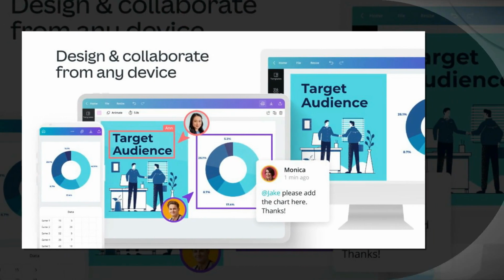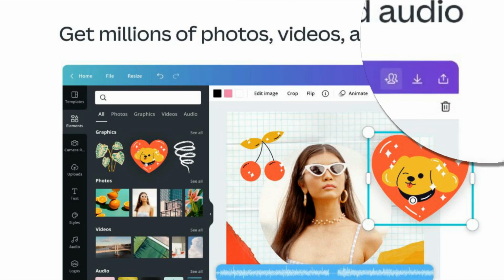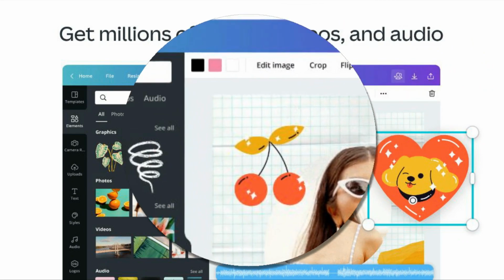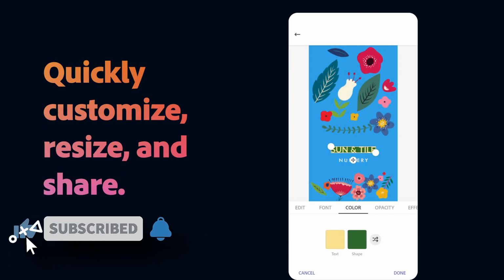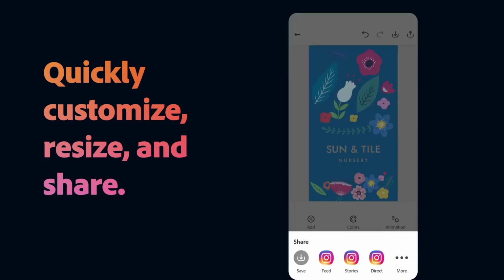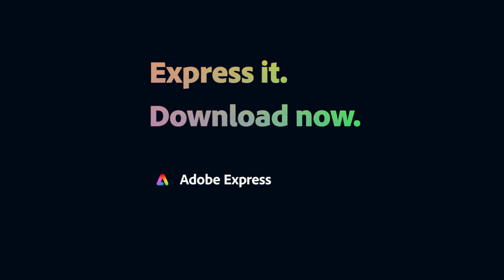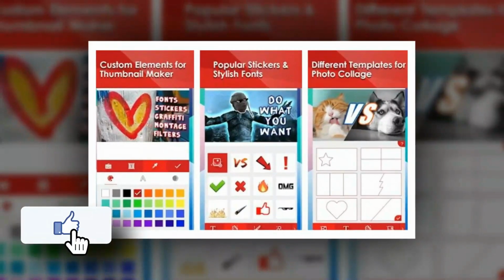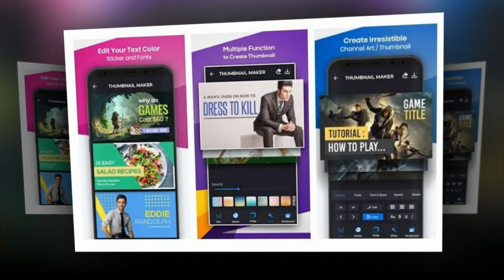5 Best YouTube Thumbnail Maker Apps for Android 2023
5 Best YouTube Thumbnail Maker Apps for Android 2023

Thumbnails are usually the first thing that your audience notices on a YouTube video. The use of attractive, relevant YouTube thumbnails can help increase the number of views and subscribers. But how do you create stunning custom thumbnails on an Android device with no design skills? One of the easiest ways is using a YouTube thumbnail maker app. Here are some of the best YouTube thumbnail maker apps for Android. These Android apps will help you create an eye-catching thumbnail image for your latest YouTube video.

Best youtube thumbnail maker app for android
Best thumbnail maker for youtube
Thumbnail maker app for android
Top 5 thumbnail maker app for android
Best thumbnail app for android
Thumbnail kaise banaye
Android phone se youtube thumbnail kaise banaye
How to make youtube videos thumbnail